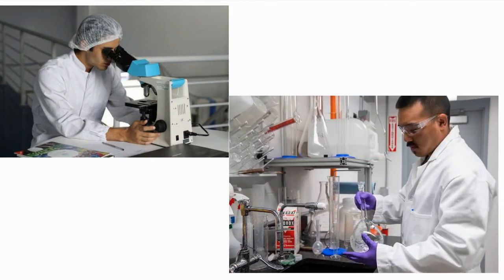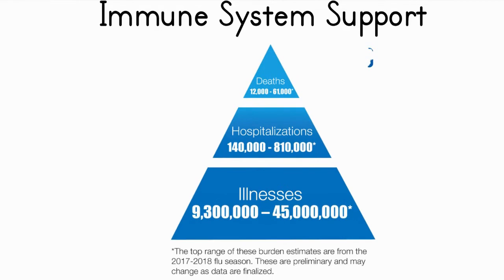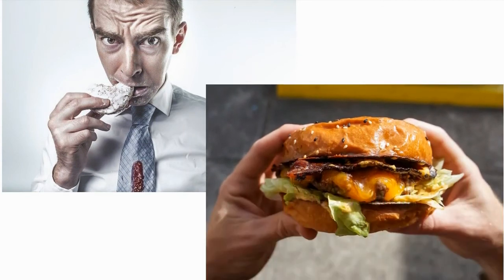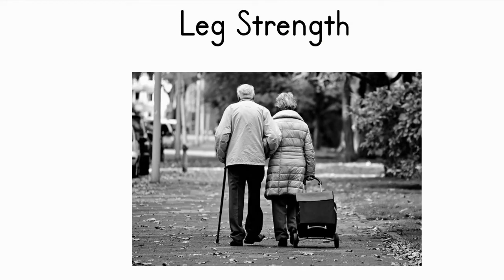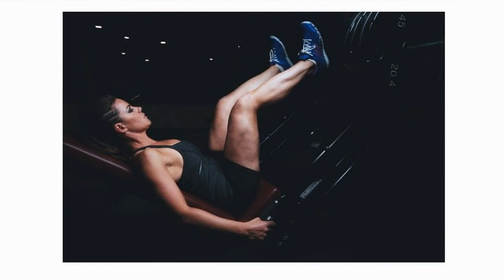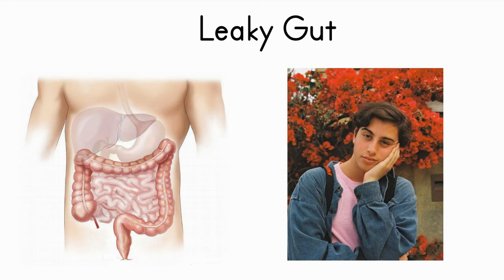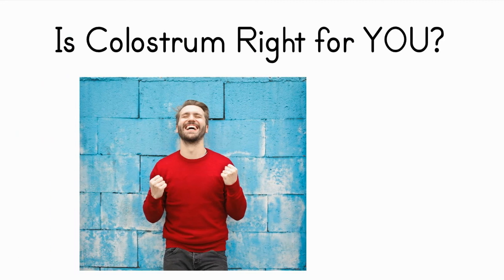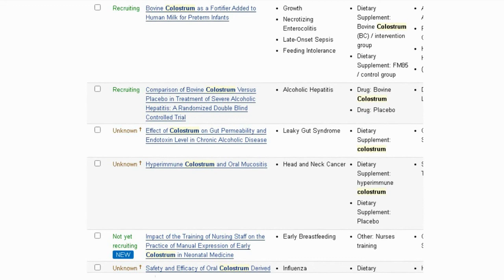Benefits of Colostrum for Adults -- Evidence for Colostrum Benefits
Colostrum have many benefits for adults. The evidence for the benefits of colostrum for adults is clear.  Take our short quiz to see if colostrum for adults is for you:

Colostrum is a food designed to jump-start a baby's life, including their immune system. In adults, colostrum has many benefits:

-- Immune Health: Colostrum fights bacterial infections and makes it more difficult for viruses to attach to and invade target cells.

-- Digestive Health: Colostrum contains bioactive compounds that maintain and support intestinal integrity and improve absorption, while also feeding beneficial bacteria.

-- Early Life Nutrition: Colostrum gives the newborn the healthful start that baby formulas do not supply.

-- Sports Nutrition; Athletic training an competition is stressful on the body. Colostrum helps speed healing and recovery and protects the immune system.

Bovine colostrum and human colostrum are very similar. Both contain the same antibodies, immune and growth factors, as well as other nutrients.

Is bovine colostrum right for you? Take our short quiz to find out: